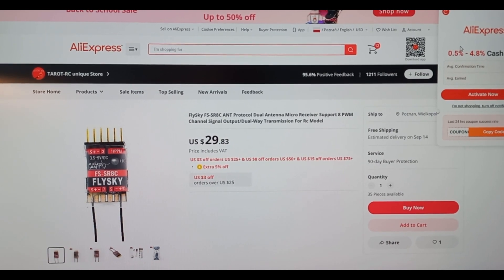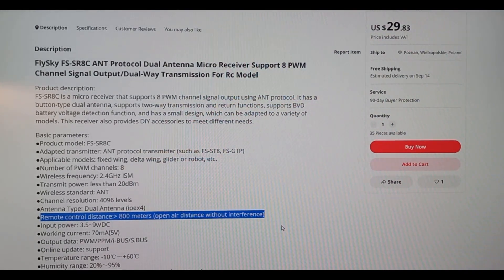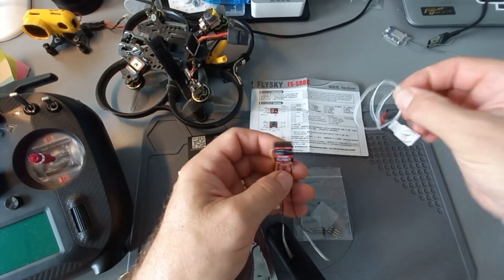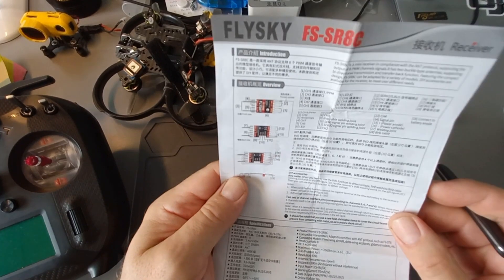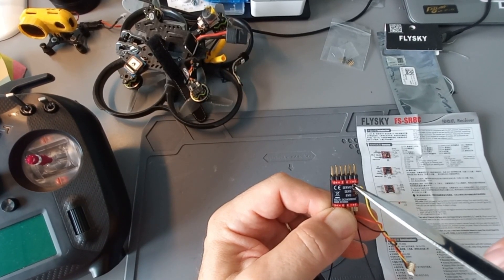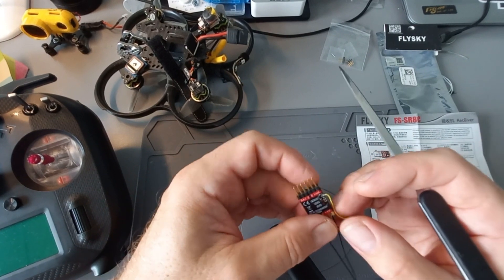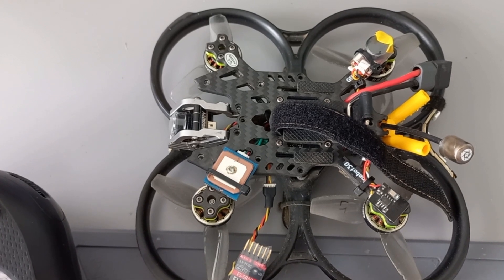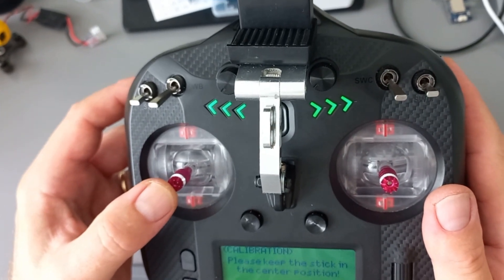Connecting Flysky FS-SR8C ANT receiver with flight controller iBUS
In the video, I show how to connect the new Flysky FS-SR8C receiver, working in the ANT system, to the FC drone flight controller and how to configure the Flysky FS-ST8 radio to work with this receiver.

Sorry for the strange "jumping" of the image, but it was the first time I prepared a movie using Microsoft Clipchamp and this program does such strange things with the image itself.